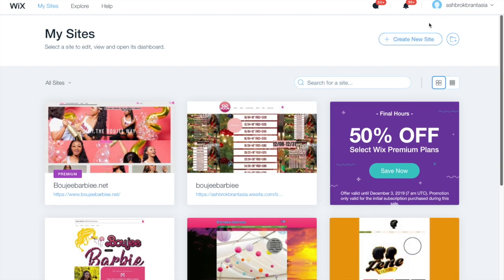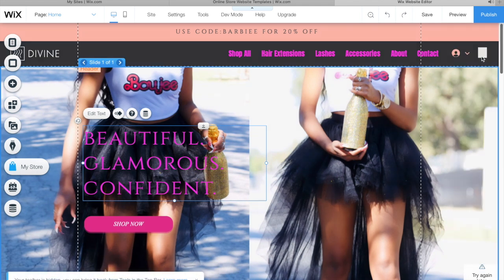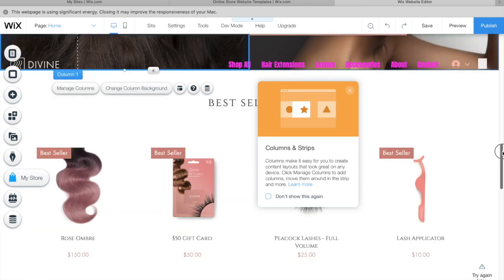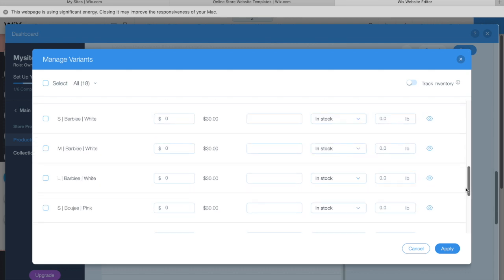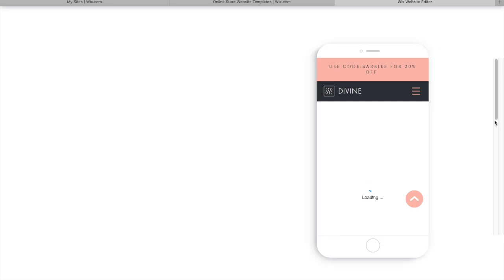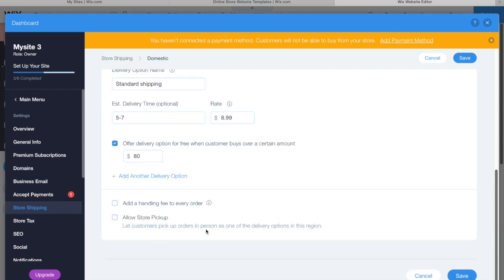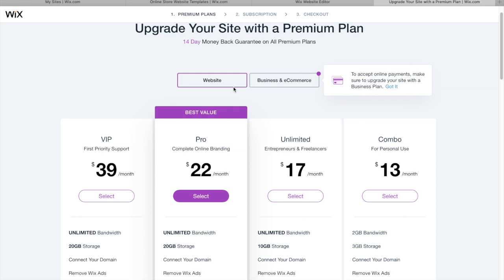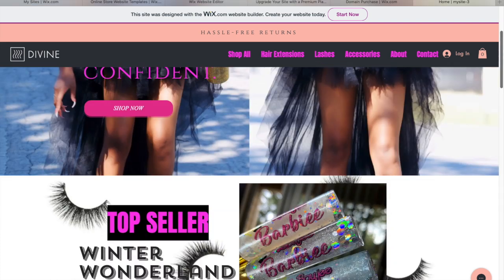HOW TO MAKE A WEBSITE FOR BEGINNERS | WIX WEBSITE CREATOR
Hey Boujee Babes!
This is a beginner video of How To Make A Website. Please lmk if you have any questions or concerns below.

Age:22